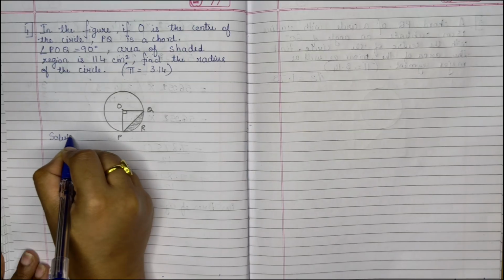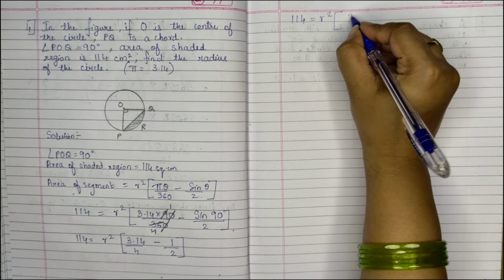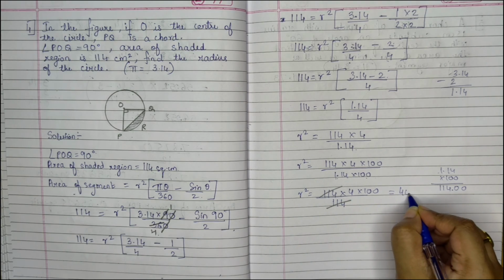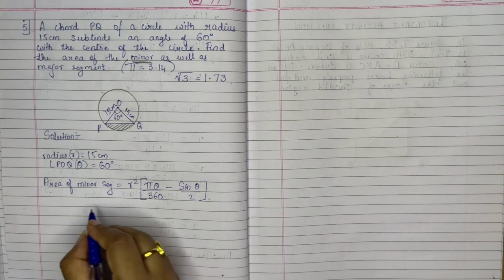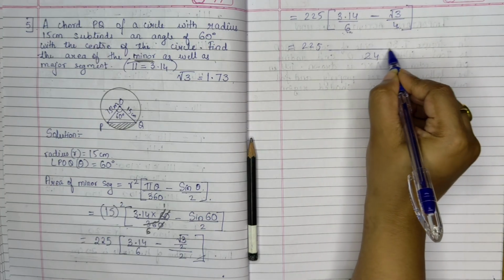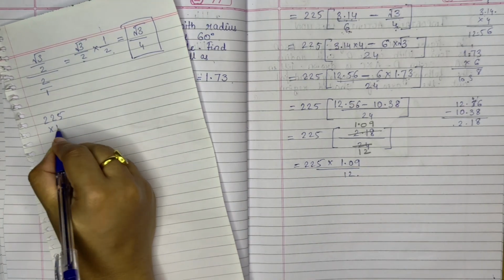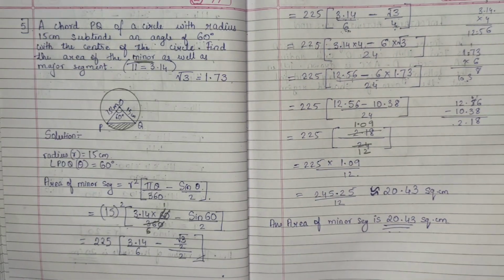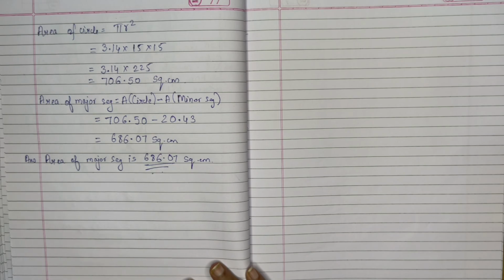CHP 7 Mensuration STD 10-Geometry Practice Set 7.4 Sum Number 4,5 Maharashtra Board